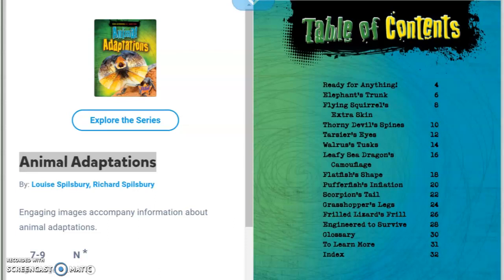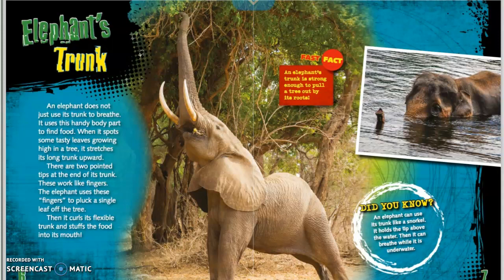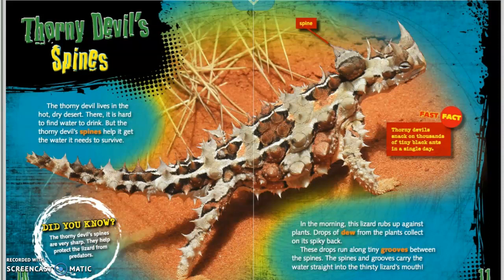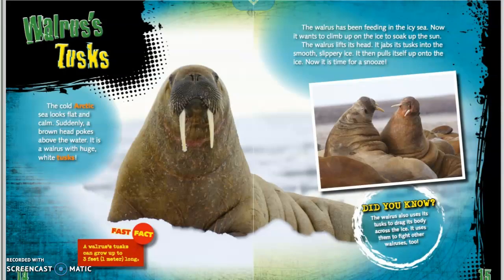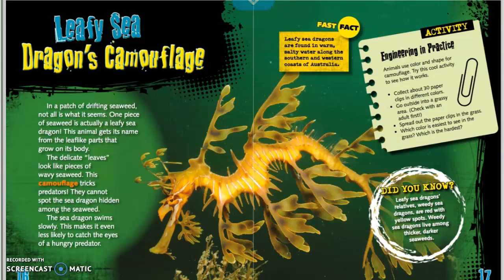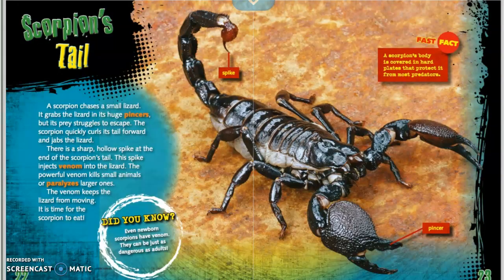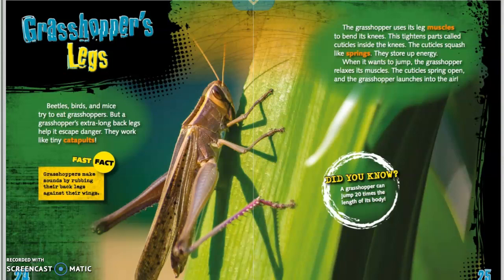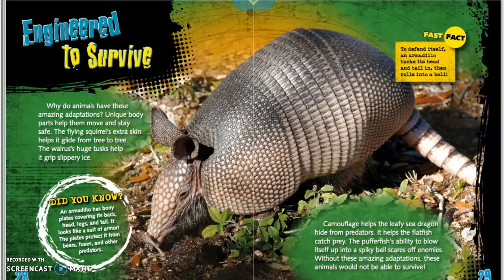"Animal Adaptations" Read Aloud